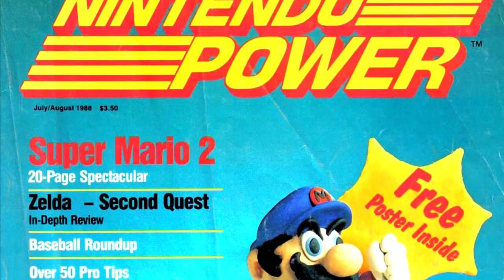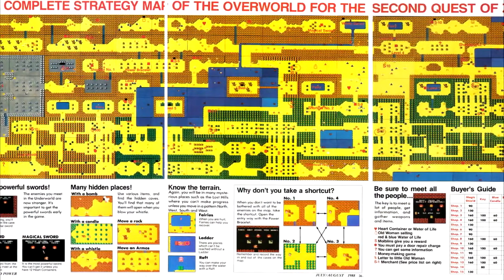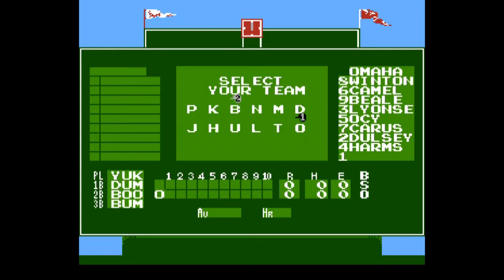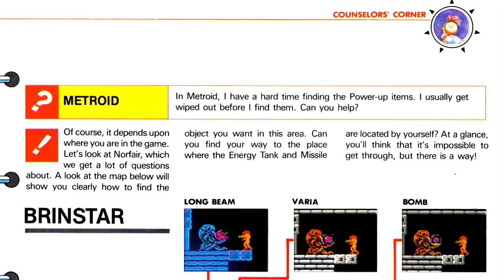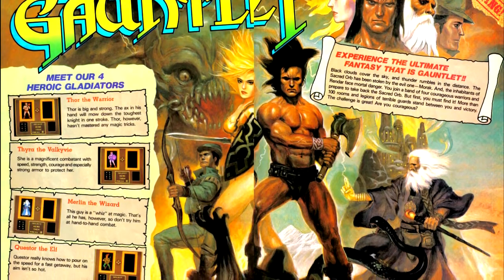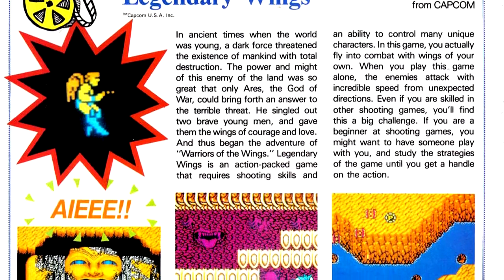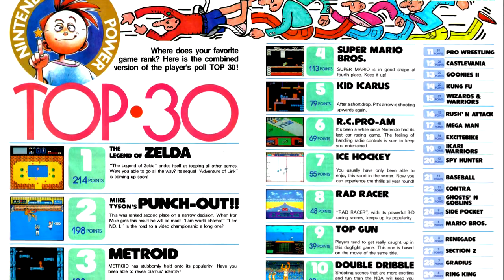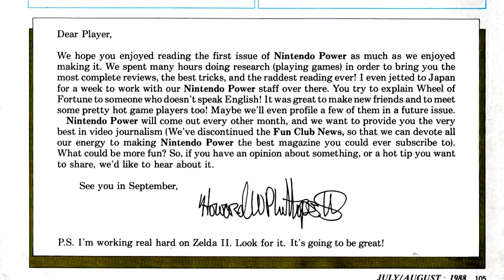Nintendo Power Retrospective - Part 7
This week, it's time to get started with Nintendo Power #1, with reviews of 7 games!

Games Covered:
Super Mario Bros 2
Legend of Zelda (Second Quest)
Gauntlet
Contra
RBI Baseball
Bases Loaded
MLB from LJN